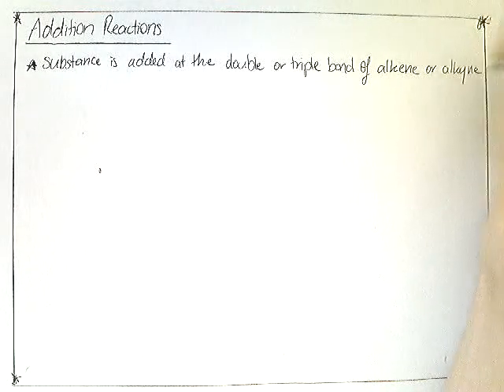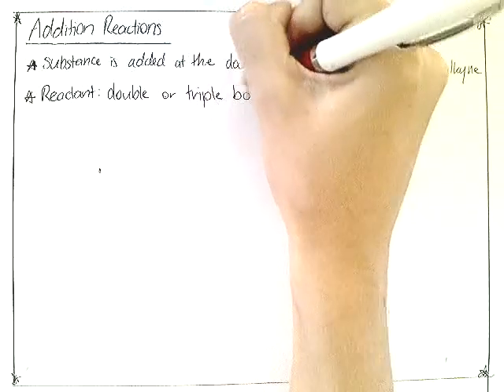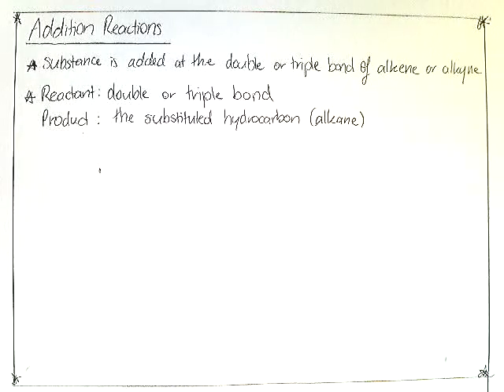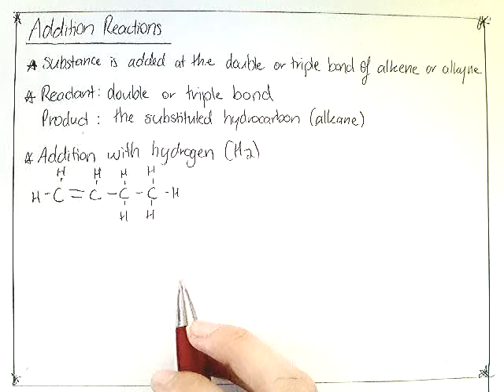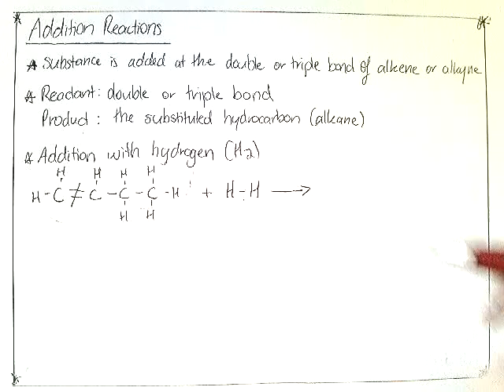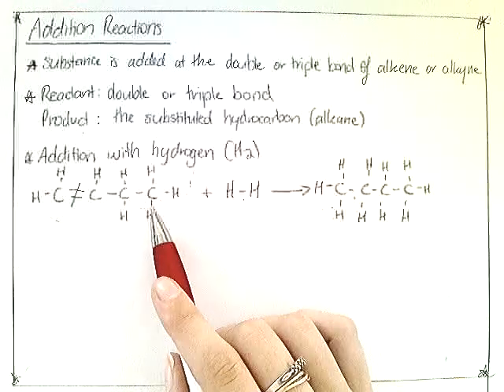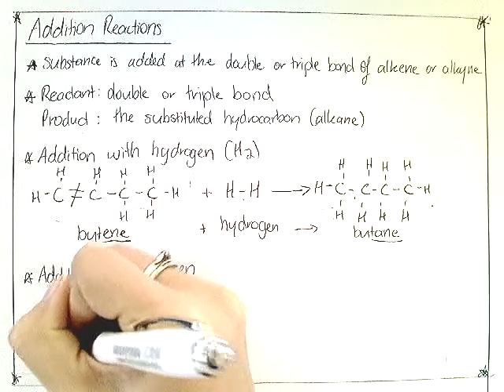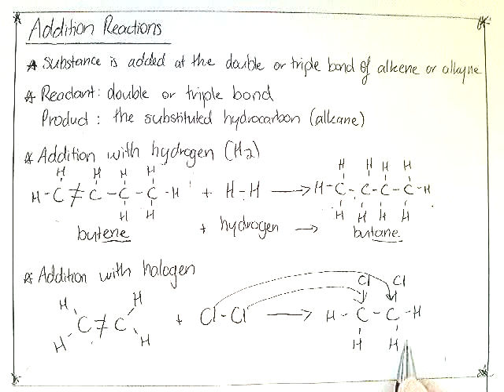Addition Reaction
Miss McGuigan explains addition reactions in organic chemistry.